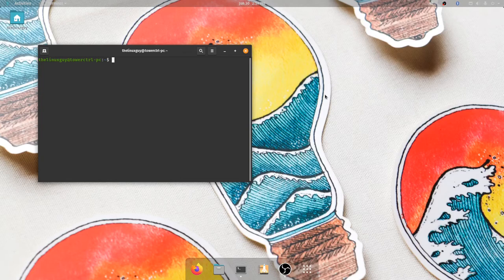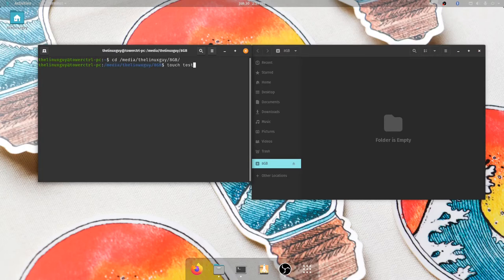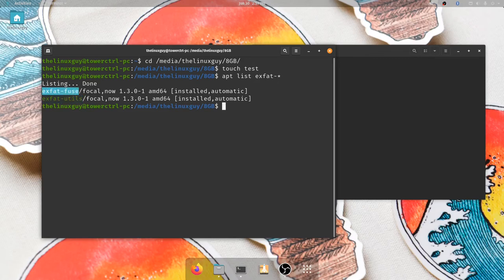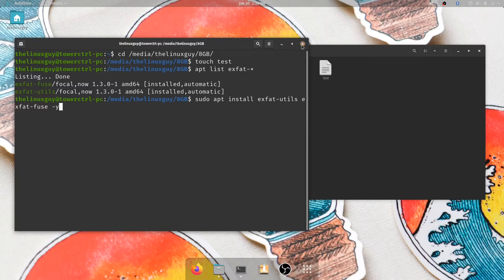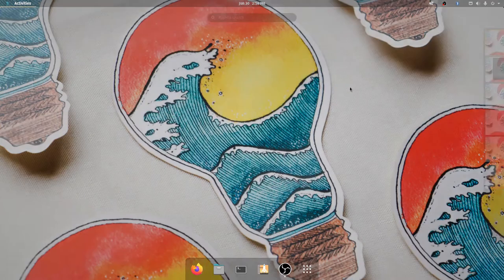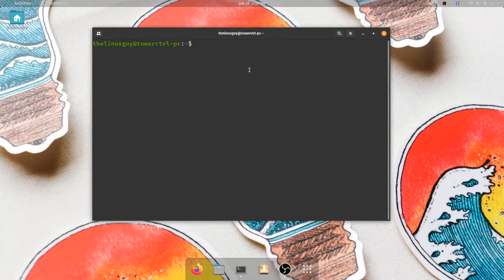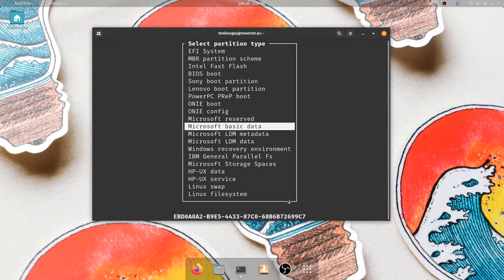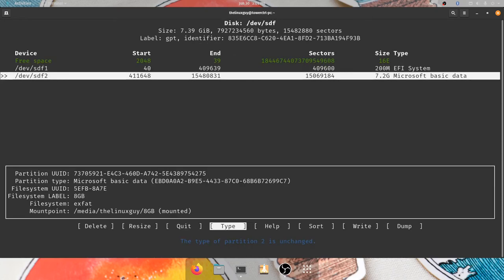ExFat In Linux - What You Can and Can't Do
In this video I’m going to have a look at the ExFAT File format in Linux.  Unlike Mac OS and Windows, Linux has some limitations with this format but it is completely usable in Linux with a little help.  Since Microsoft intended for this format to be the one format to work on them all it is definitely something to be familiar with.